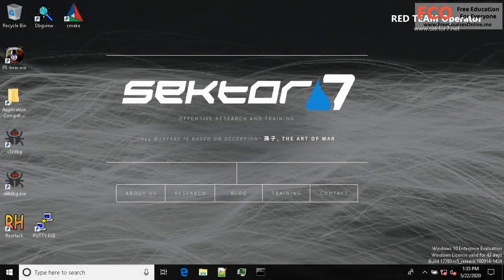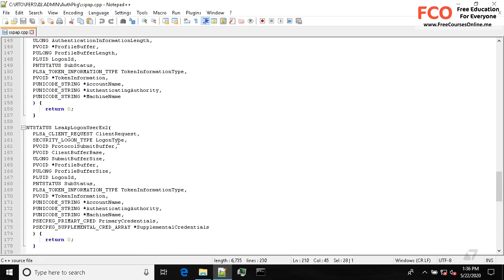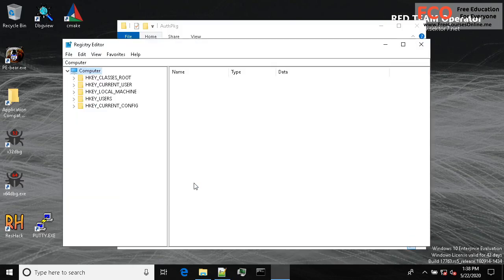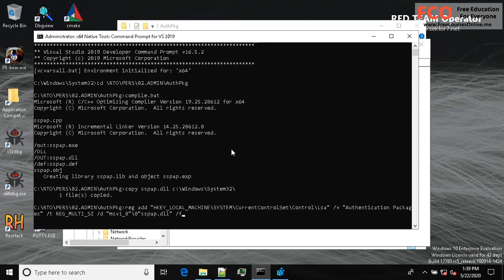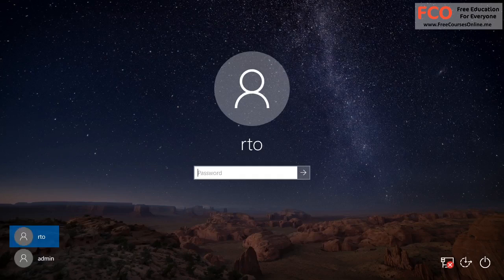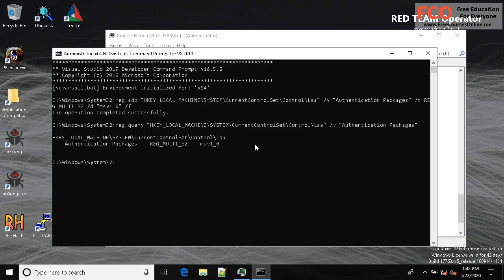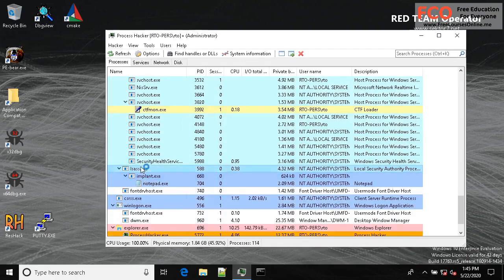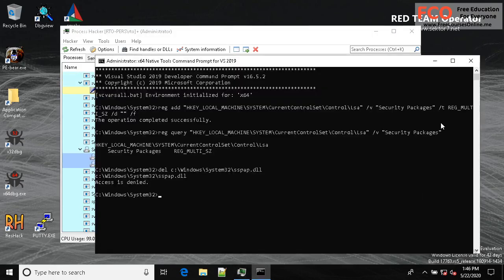28 LSA as a Persistence SSPs